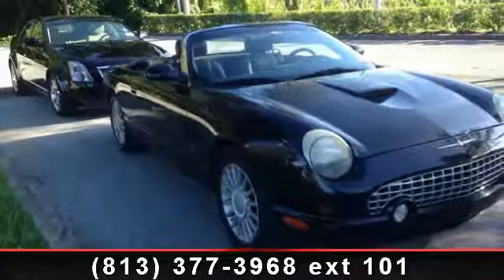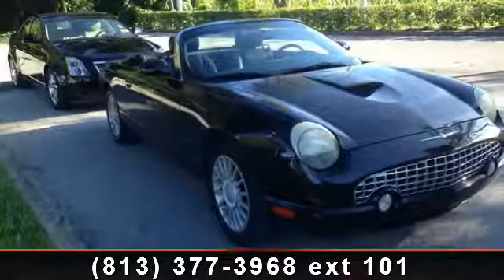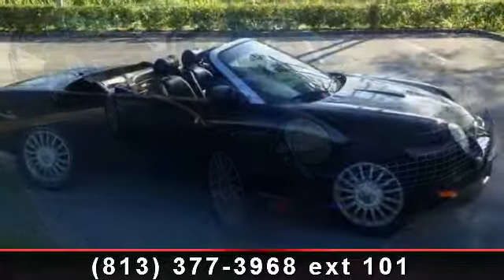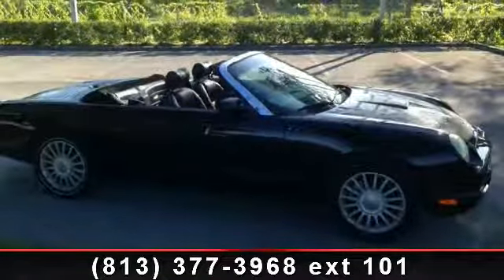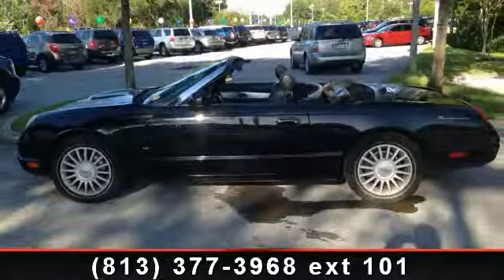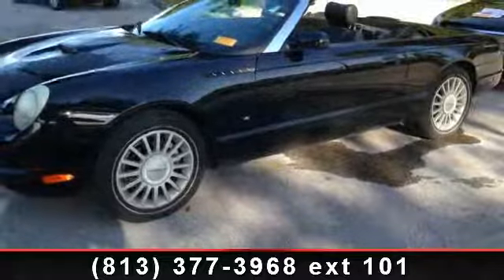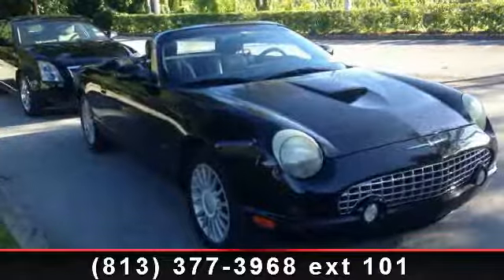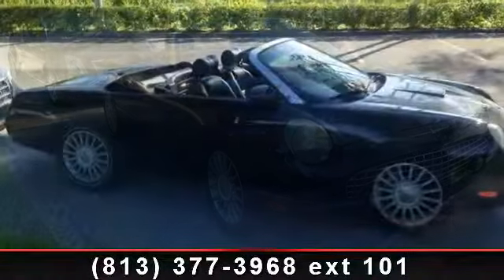2004 Ford Thunderbird - Veterans Ford - Tampa, FL 33625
Imagine yourself in this 2004 Ford Thunderbird Base. If you are looking for a first rate auto, this one could be yours today. Some of the top features included with this vehicle are Traction control, Garage door transmitter: HomeLink, Power passenger seat, Tilt steering wheel, Front beverage holders, Outside temperature display, and Front Center Armrest. If you are looking for a solid pre-owned car this might be the one. This vehicle shows low mileage and has a smooth ride. Let us put you in the drivers seat today.